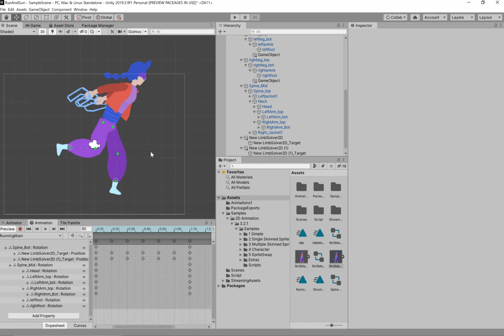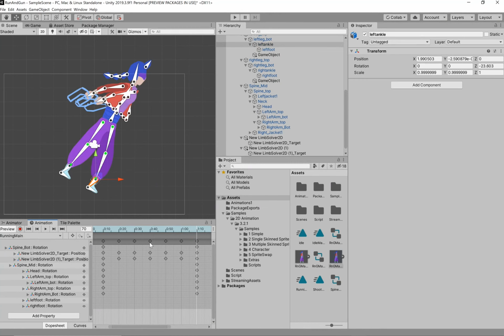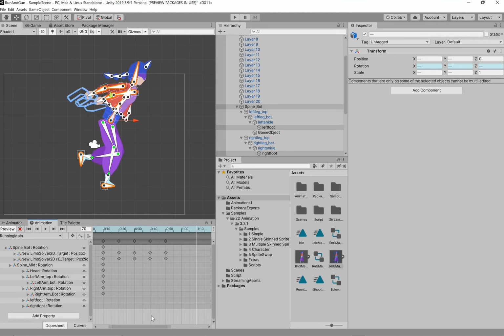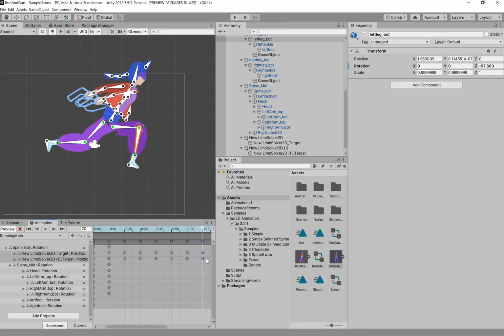Unity- Run and Gun #20- Run Cycle Example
We'll be finishing an animation you can find in the package below. Just getting a knowledge of using our IK to help up animate. Enjoy!

00:00 Intro
1:25 References
3:05 Animation Walkthrough